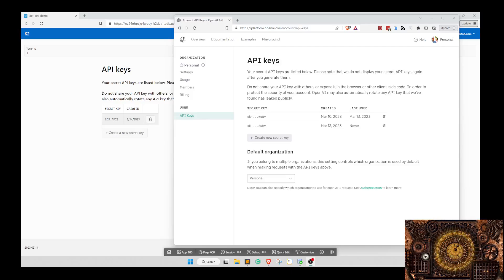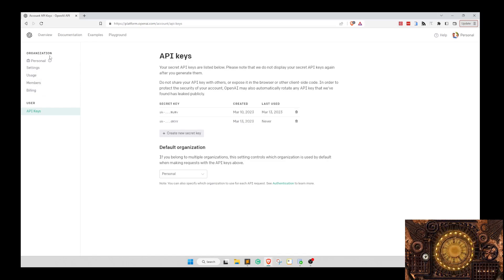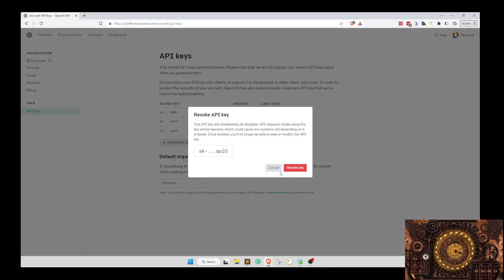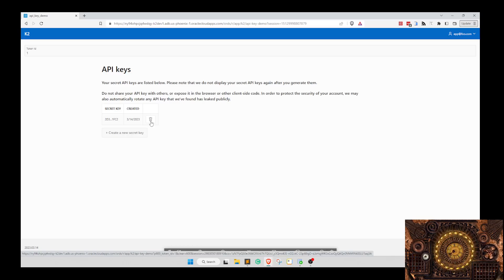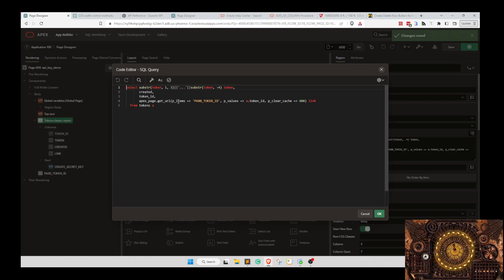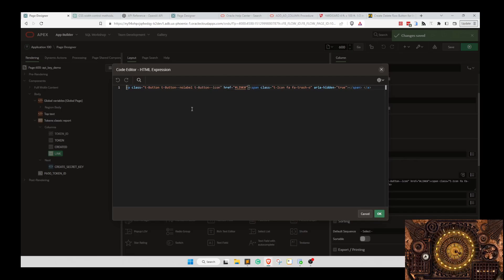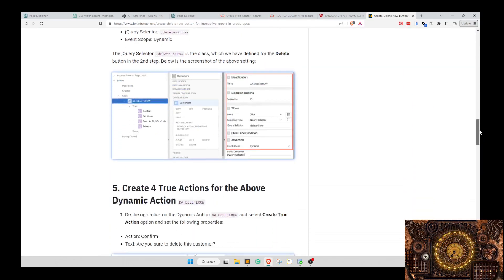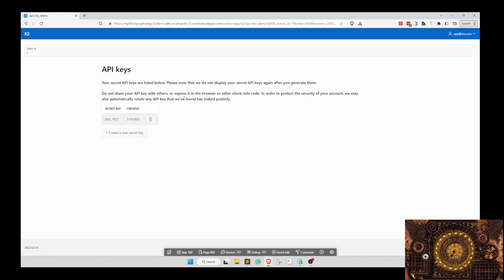Oracle APEX | Adding a delete button (icon) to a classic report - tokens demo page - in progress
Currently working on an UI demo for the Tokens API in Trying to model the OpenAI design for getting a new secret key. This is a work in progress and I will update when completed. I will be using this page in an application I am working on.